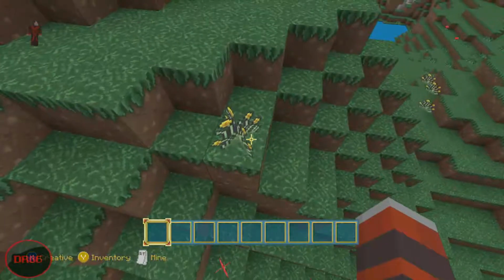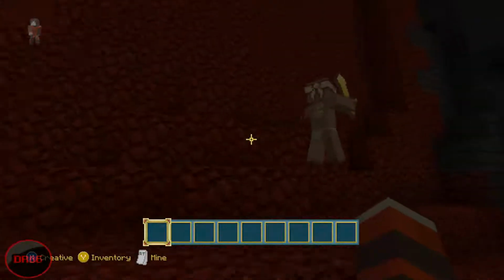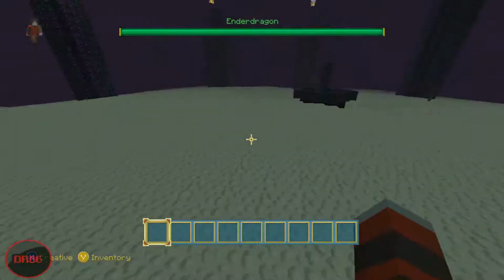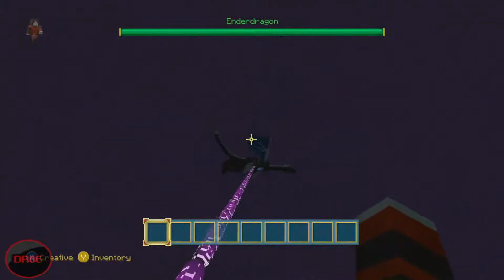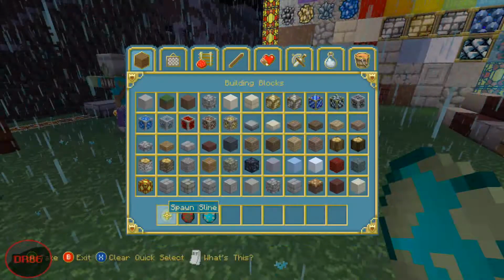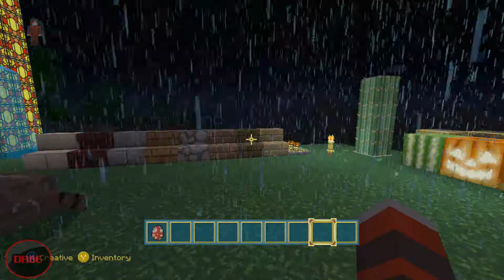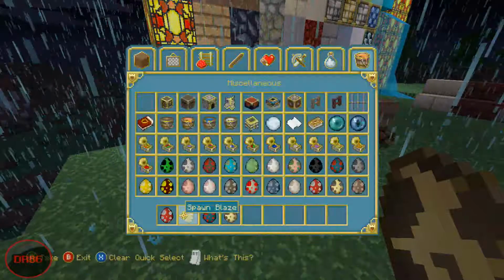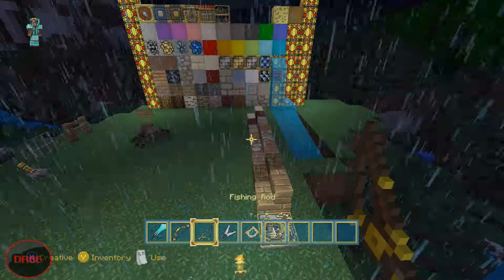Minecraft Fantasy Texture Pack Review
Available in 1080p HD

Dont Mine At Night (Parody of katy perrys Last Friday Night) - Bebop Vox